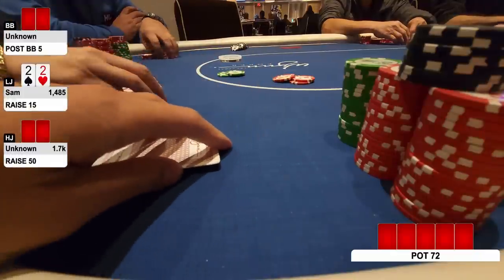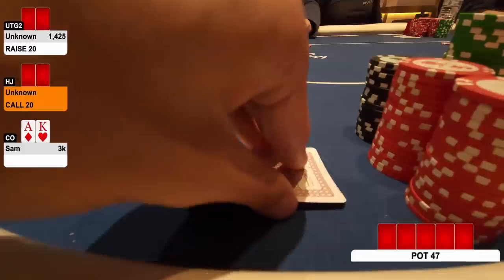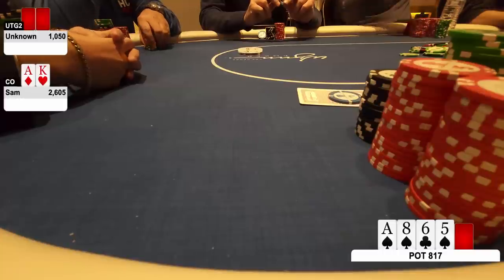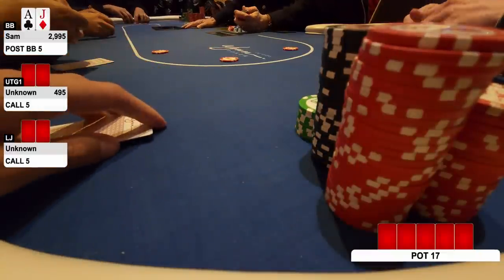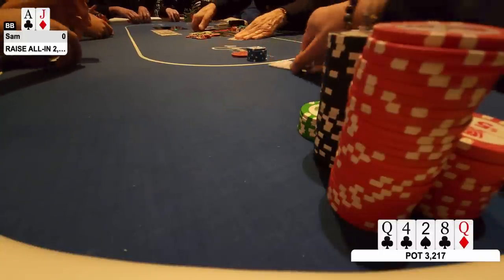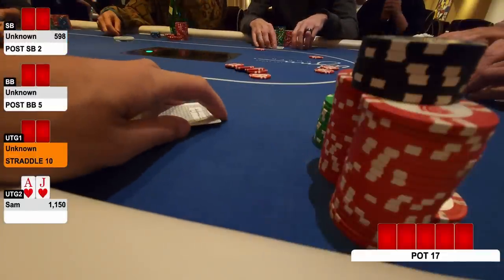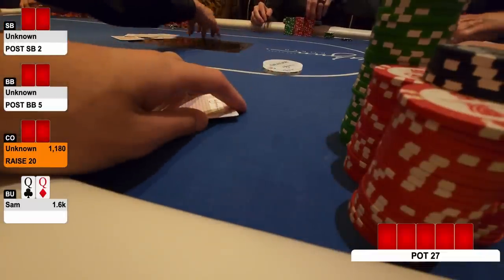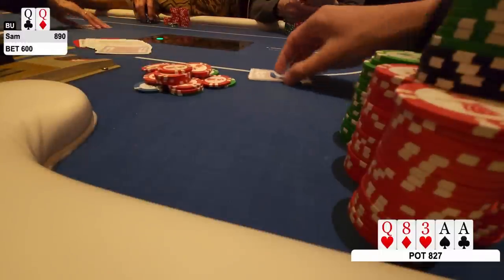DEUCES are GOOSES! | $100 - $100,000 Bankroll Challenge Poker Vlog #67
Hello, my name is Sam and this is the $100 - $100,000 bankroll challenge. We began on March, 24th 2023 with a $100 deposit on pokerstars, after grinding microstakes tournaments, we took our $1,330 and went to the live 1/3 NLHE streets.